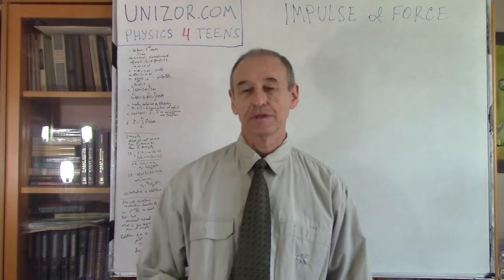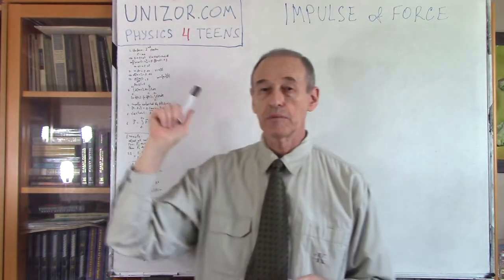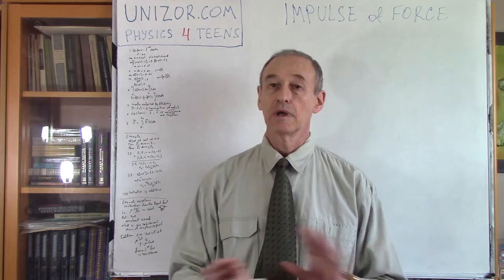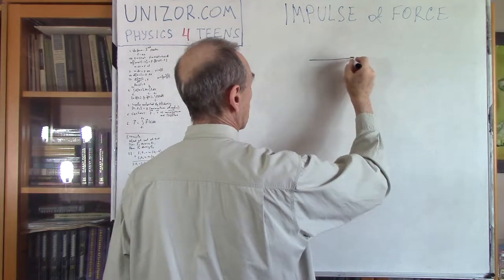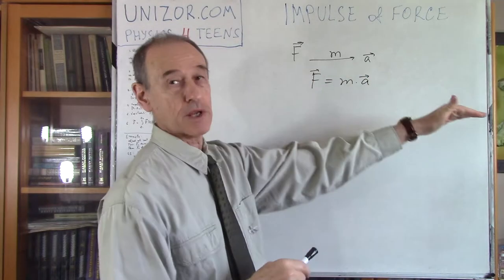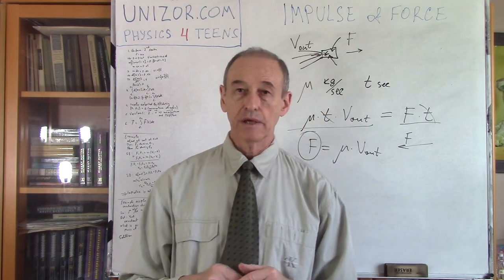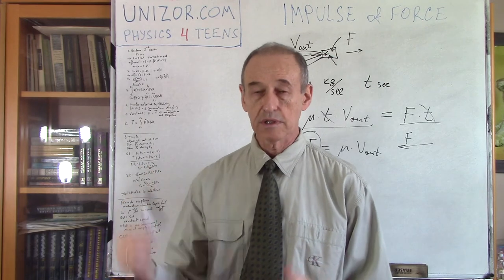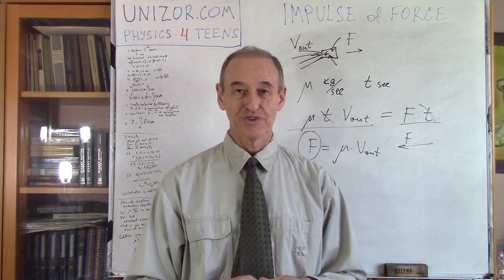Unizor - Physics4Teens - Mechanics - Dynamics - Impulse of Force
Impulse

Any action of force on an object during certain time interval exhorts an impulse that causes to change the object's momentum.
Each consecutively or simultaneously applied impulse contributes to this change of momentum, so the final momentum of an object is the combined effect of all impulses acting on it in an integrated fashion.